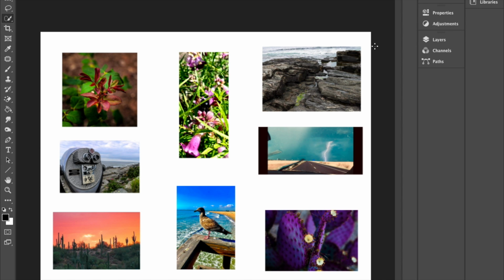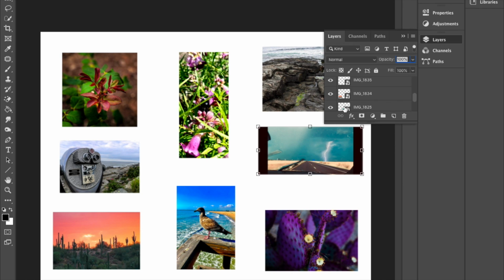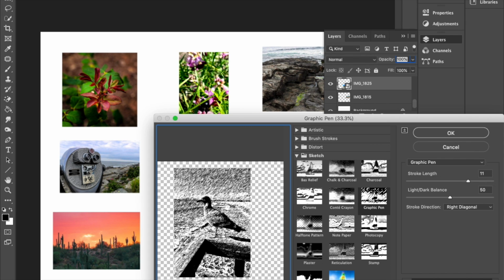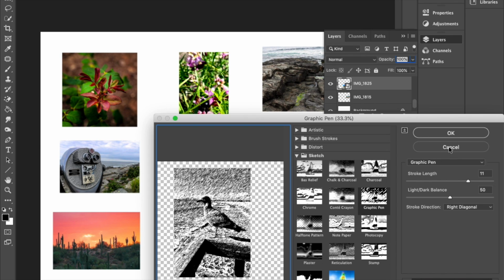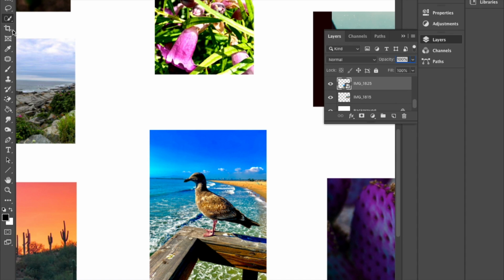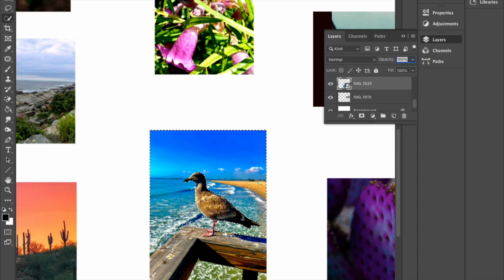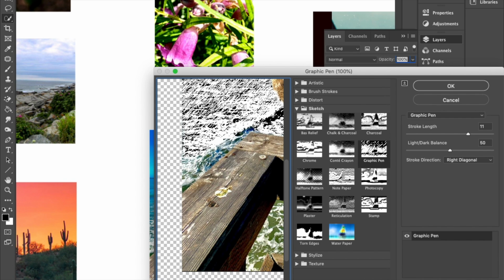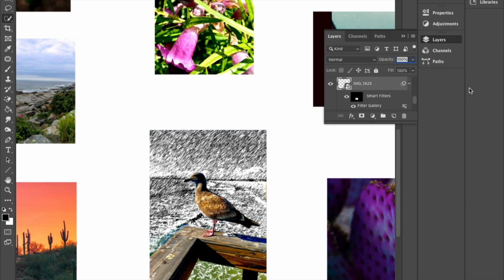Photoshop Filters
This video is about How to use Filters